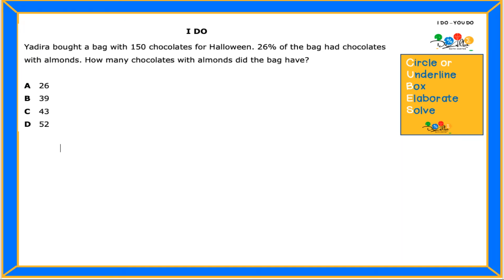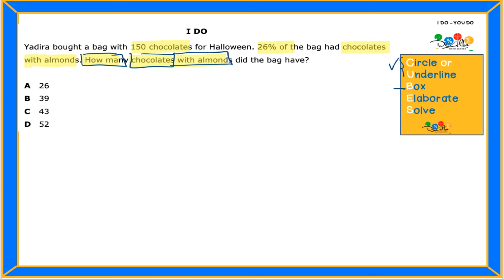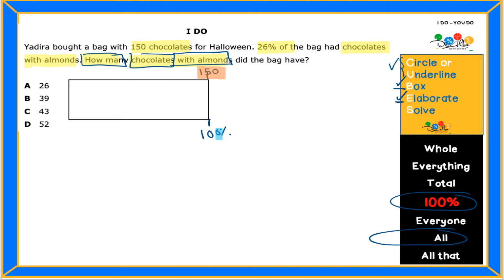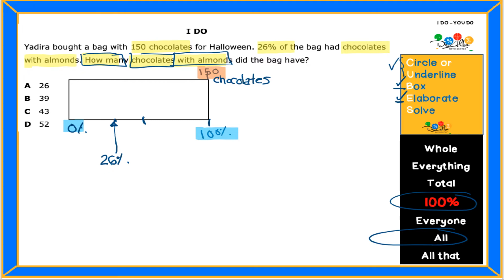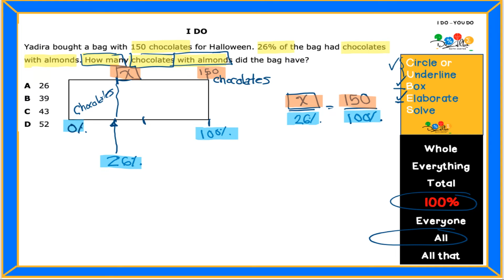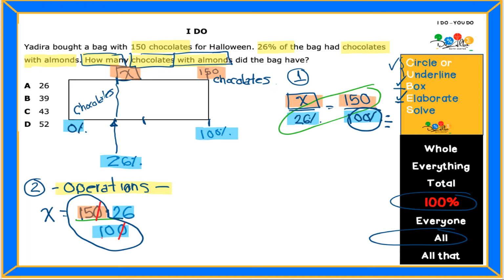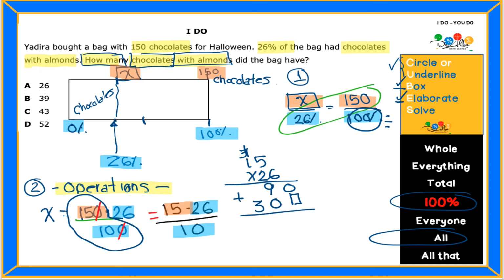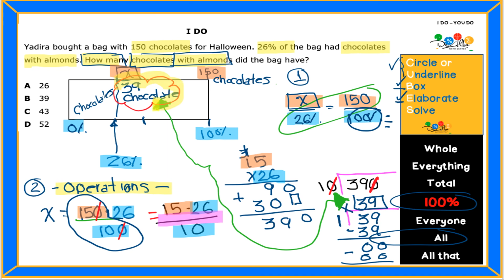7.4 (D) Question 15 - I Do - You Do (English)